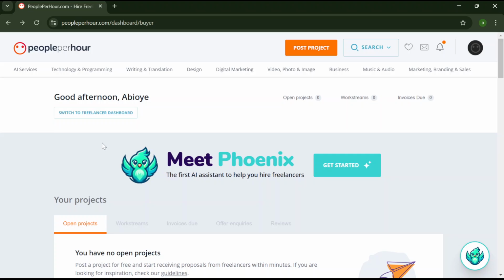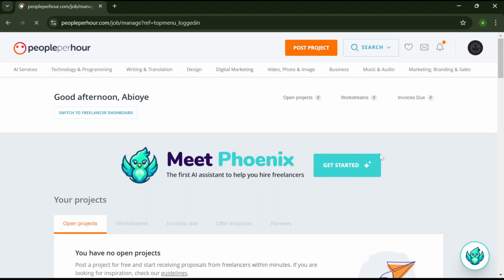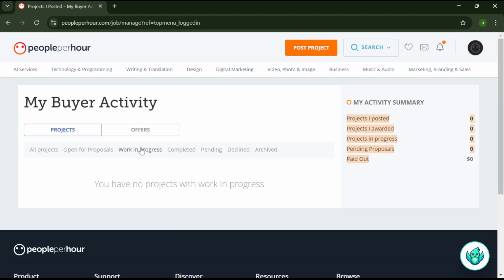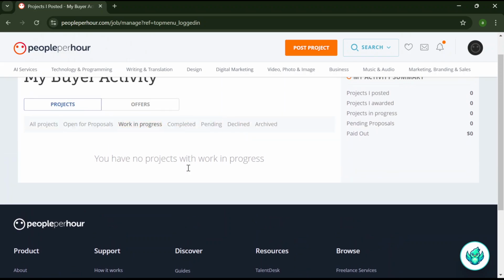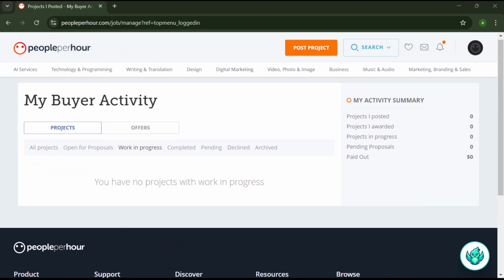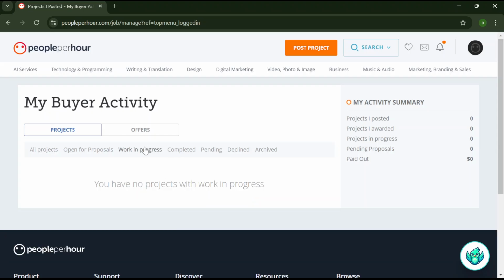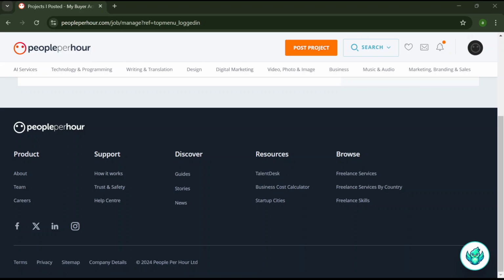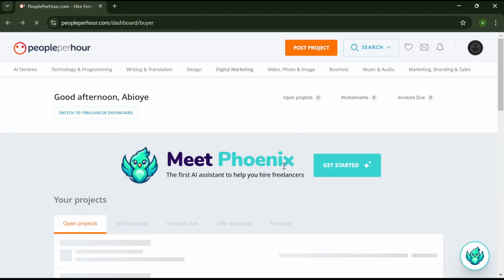How to Cancel or Pause a Project on PeoplePerHour (Quick Tutorial)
In this video I will show you How to Cancel or Pause a Project on PeoplePerHour. It would be good if you watch the video until the end so that you don't miss important steps.